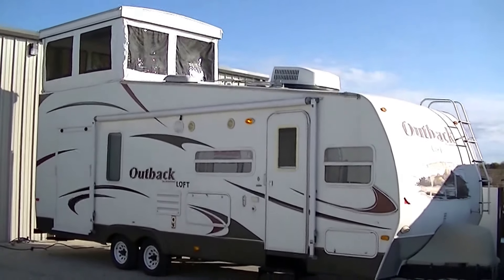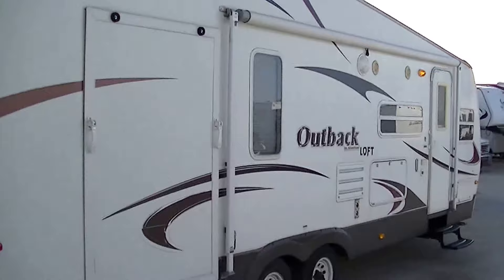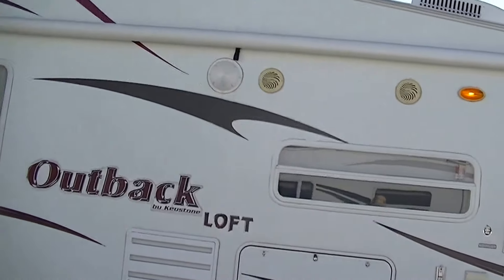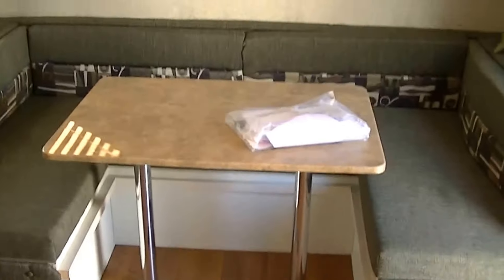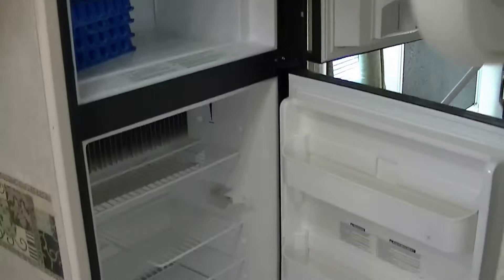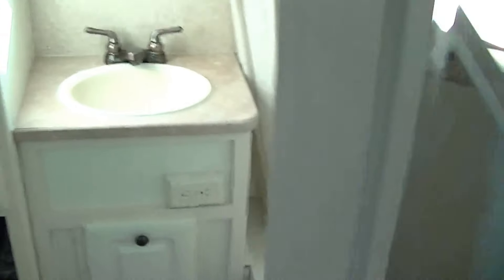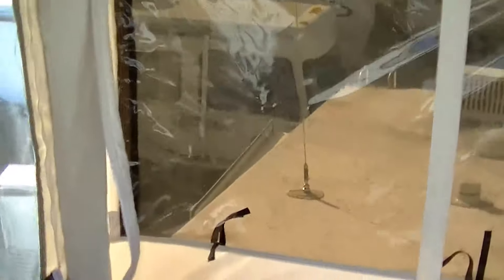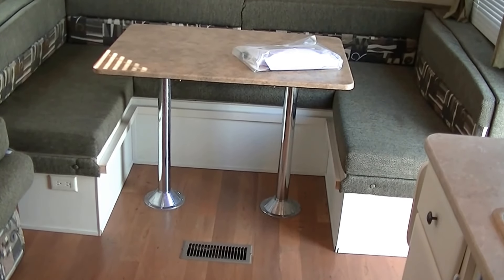2009 Outback Loft 27T | A Full Two Story Bumper Pull Toy Hauler! Perfect for The NAS Car Infield!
You will be blown away by this one! I know I am! Not only can you take your toys with you, not only can you sleep 10 to 12 people but you actually have a full second story room! This fully self contained home on the road weighs in just under 9K lbs fully loaded so can be pulled by a strong half ton truck!
A full bath and spacious kitchen truly bring this one to life for the family on the go! Thanks to the outside kitchen your tailgating parties will be easy and OH SO Much FUN! This one is truly a MUST SEE RV! All Of this Budget Friendly family adventure for ONLY $16,995.00! When you call remember to ask for Bob Barker and lets make a DEAL!